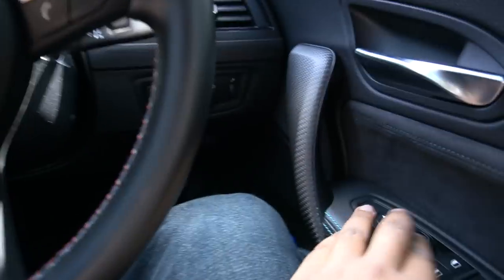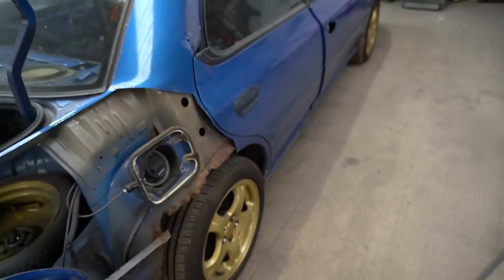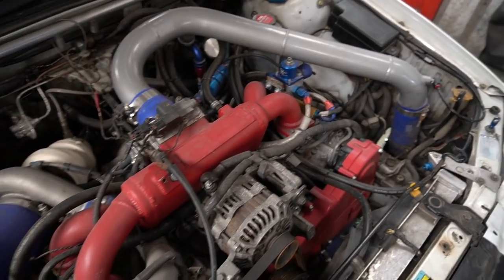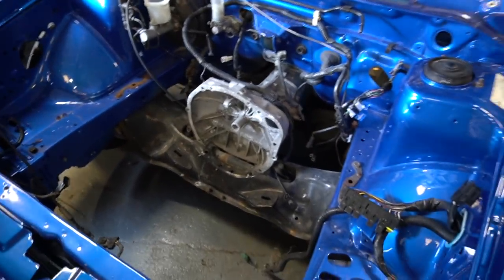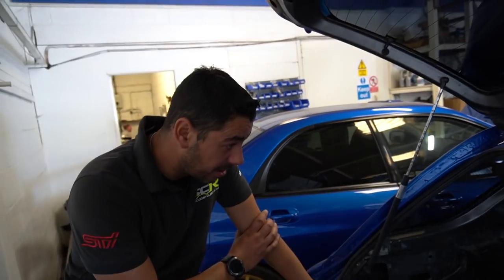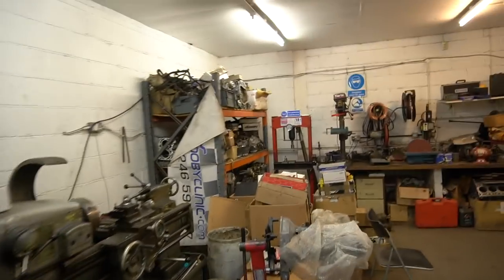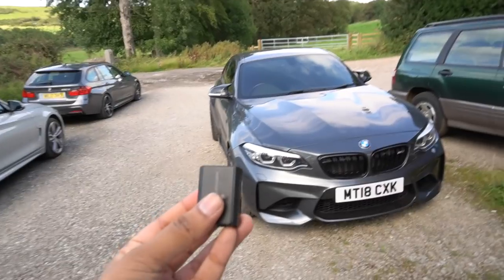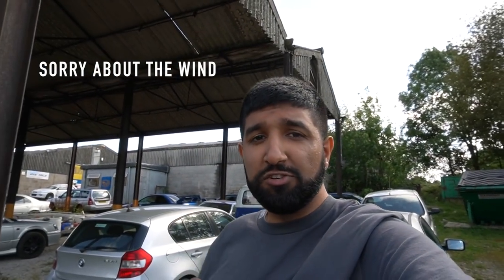The Hidden Workshop Full of RARE Subaru's!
Took a trip down to Scooby Clinic in Chesterfield! Exciting times ahead for the Impreza project car as I will be transporting it up there to get a few videos done. For now enjoy this tour of the workshop, believe me even at 25mins long I still had to cut lots out, there's that much stuff to see!